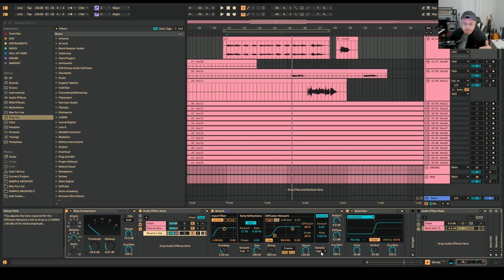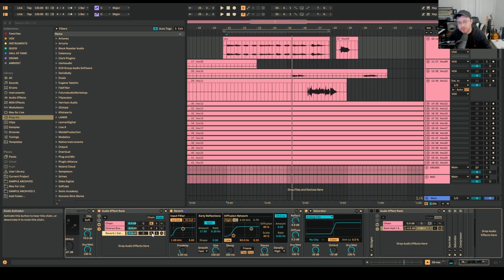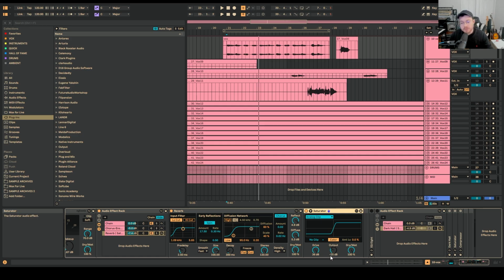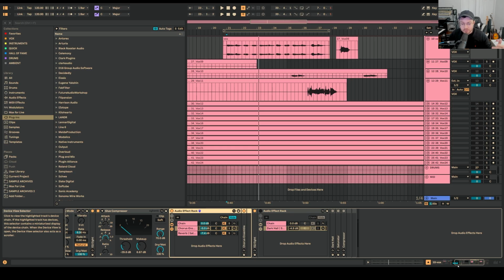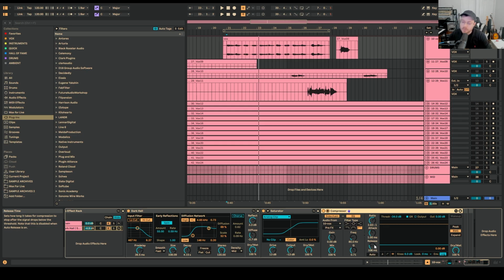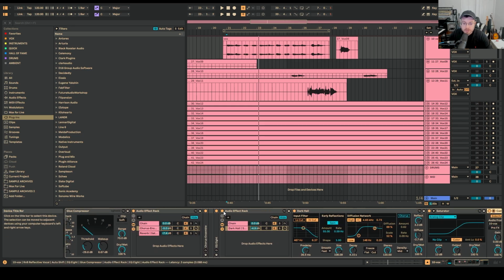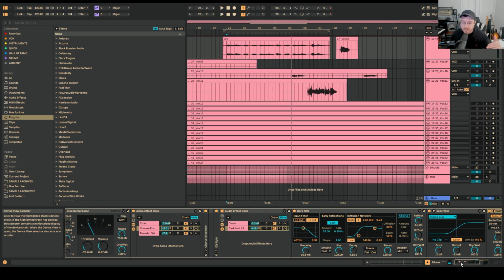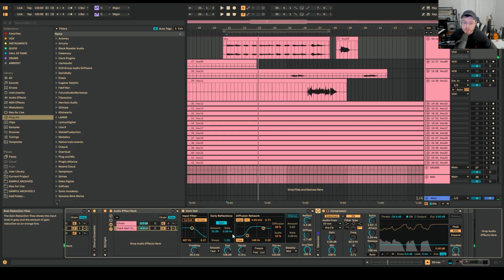RnB Vocal Chain Secrets Every Producer Should Try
Whether it is dialing in the right auto tune settings, creating lush stereoizer effects or balancing dark, reflective reverbs without obstructing your vocal clarity - RnB vocal chains are some of the most fun, creative vocal sounds you can create.